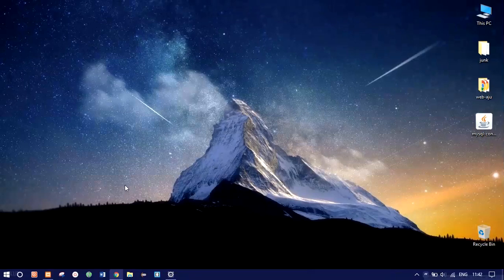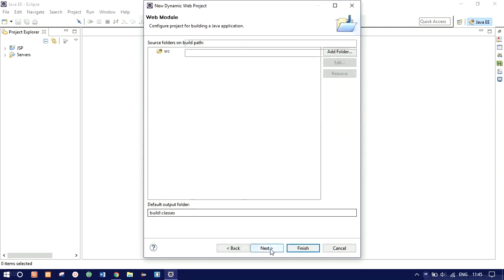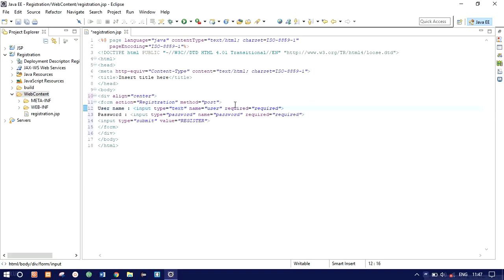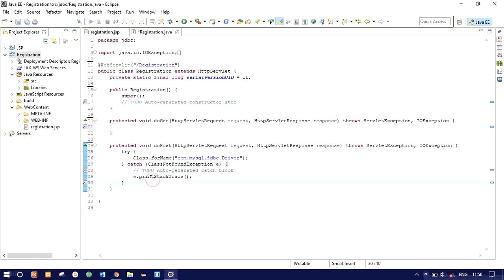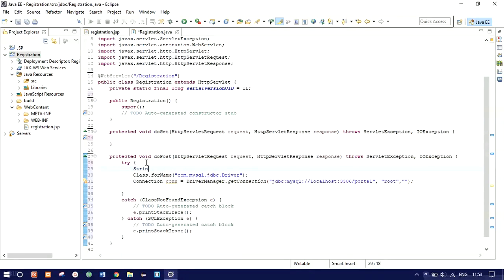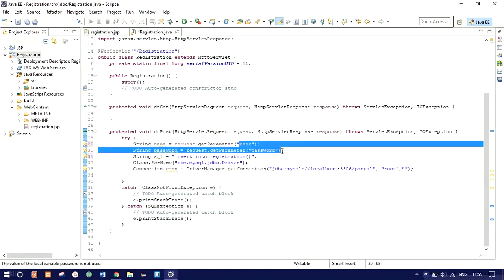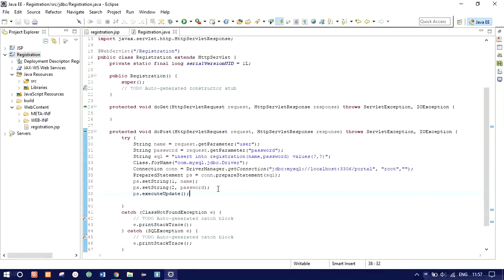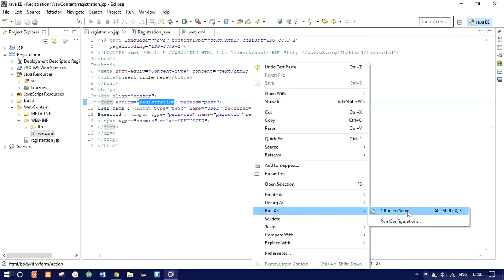Registration and Login tutorial using JSP & SERVLET - PART 1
This tutorial shows how to implement a web application using jsp and servlet which inserts data and retrieves data to implement  a login module.